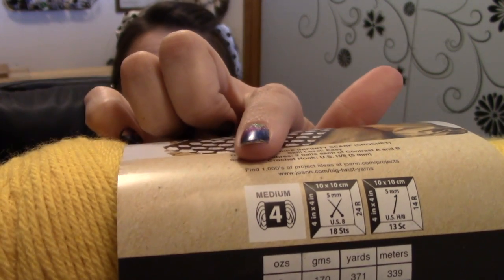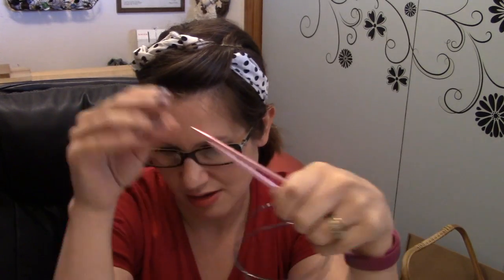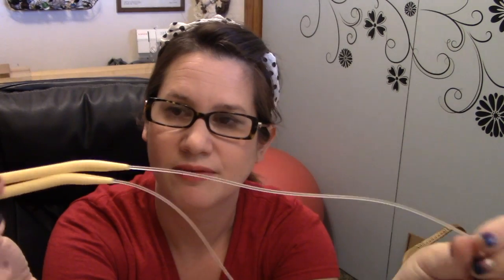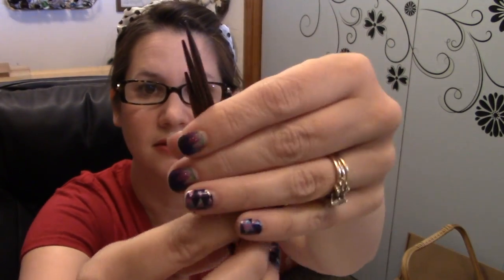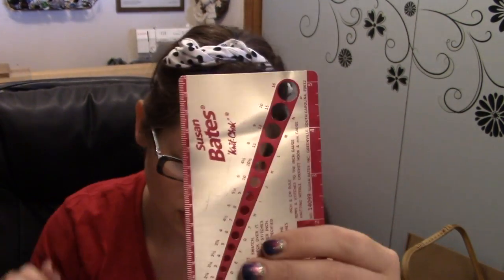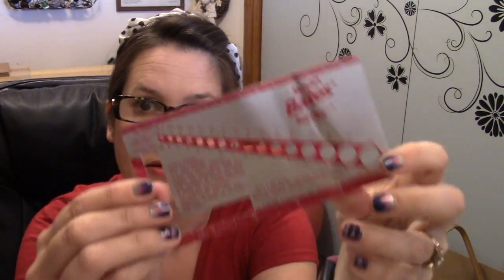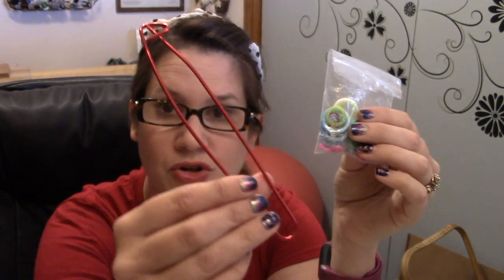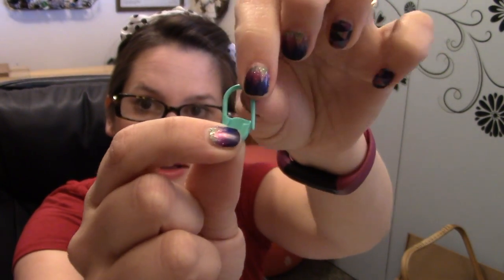1-2-3- Basic Knitting Tools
I hear all the time how people "wish" they could learn how to knit, but they feel it is too complicated. If we just start here, with these 3 simple tools and then follow my step-by-step guided lessons in beginner knitting, it can be accomplished with success! Each level is broken down in bite-sized pieces and leads you into an appropriate project that practices what you just learned and gives a sense of satisfaction to your hard work.